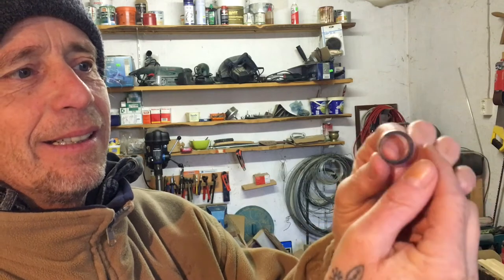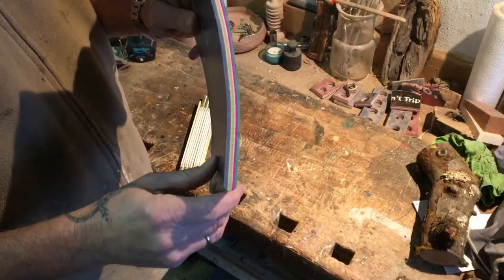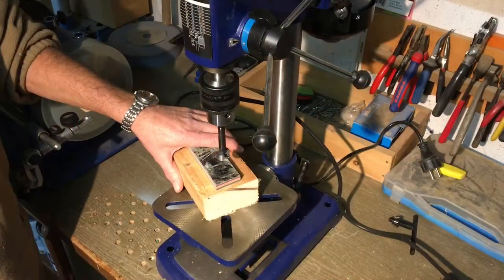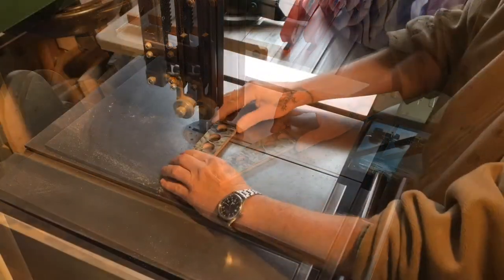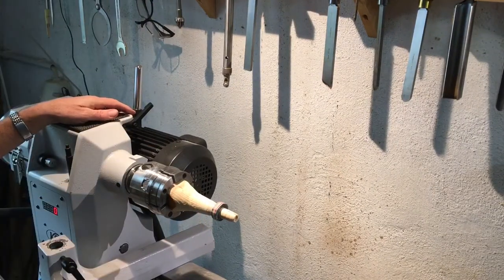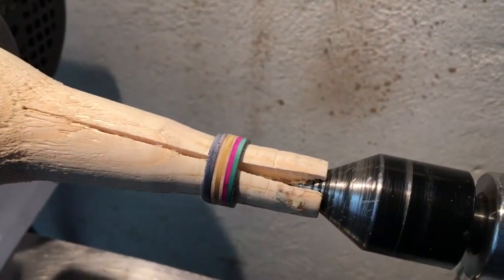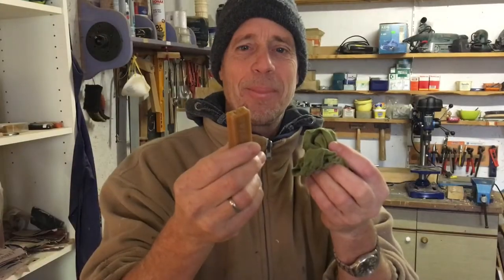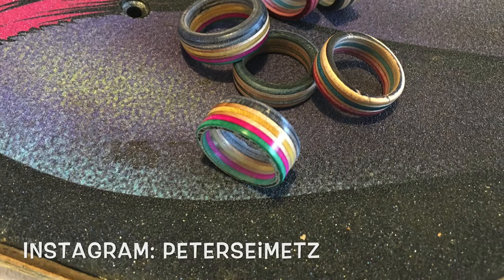DIY:How to make a skateboard ring, Woodturning a skateboard ring.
Today we visited our friend Peter. He makes beautiful rings out of old skateboards. He gives us the opportunity to film him while he creates one of these rings!

Take a look at his Instagram account, cos we think he makes some great objects!